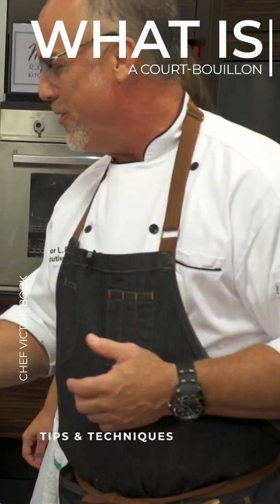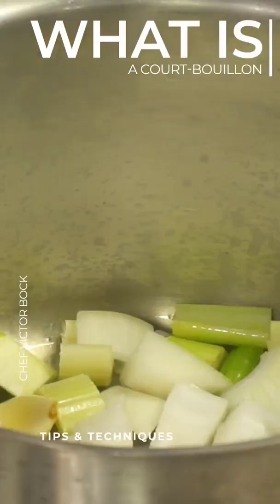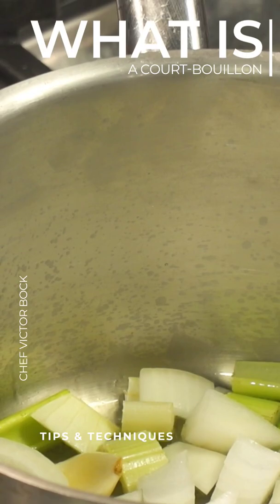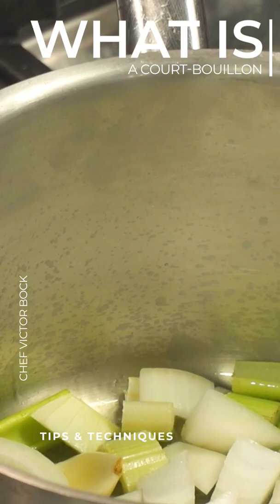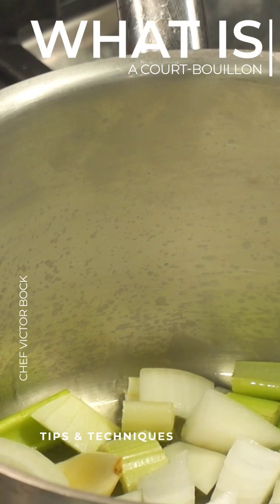What is a Court-Bouillon | Chef Victor Bock | Tips